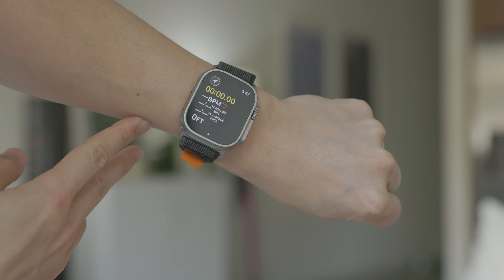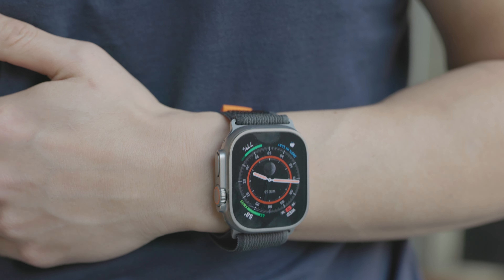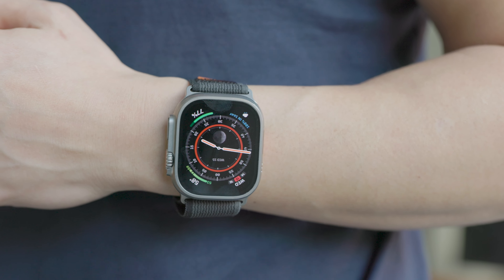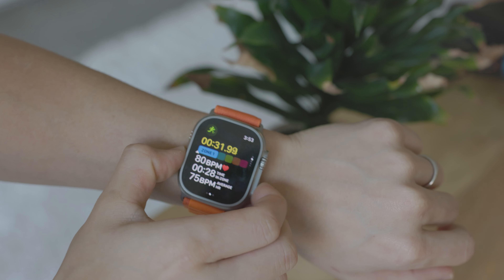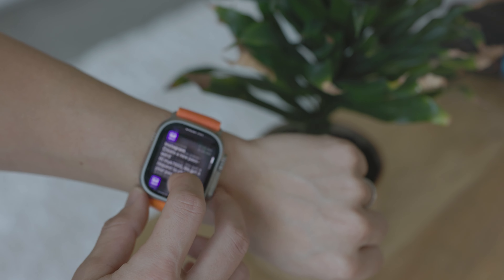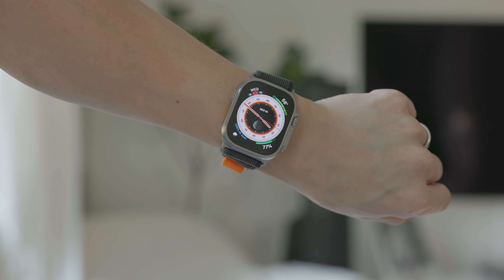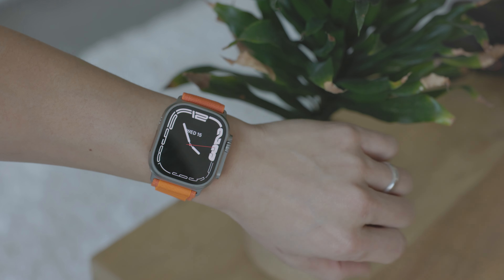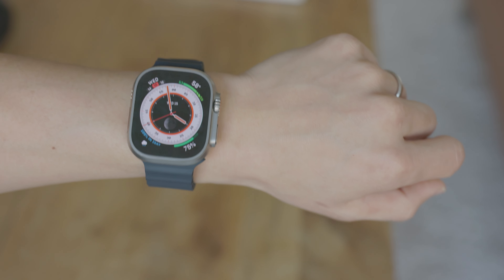Apple Watch Ultra - From a Rolex and Patek Philippe Guy...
Let's talk about smart watches. In particular, the Apple Watch. And even more specifically, the Apple Watch Ultra. It's been a long time coming, but I finally own an Apple Watch. And this is after holding out for years because I'm an automatic/mechanical watch guy who researches Omegas, Cartiers, Vacherons, and Journes on a daily basis.

What are my thoughts? Will I keep it as part of the watch collection? Will it replace my Rolex or other luxury watches? Find out.

Apple Watch Ultra
Trail Loop
Ocean Band
Alpine Loop